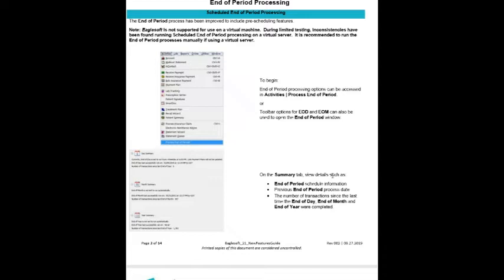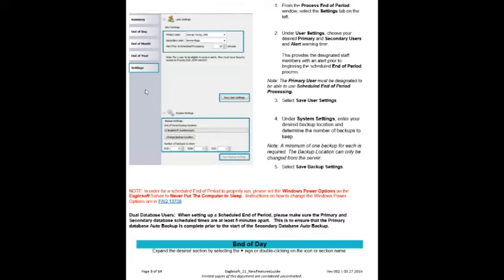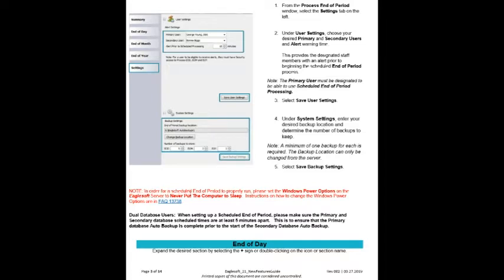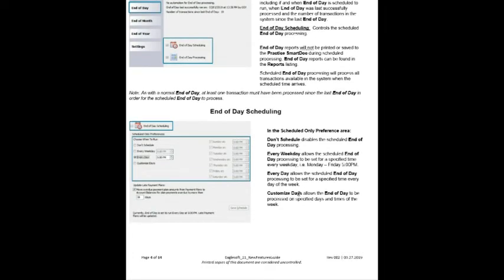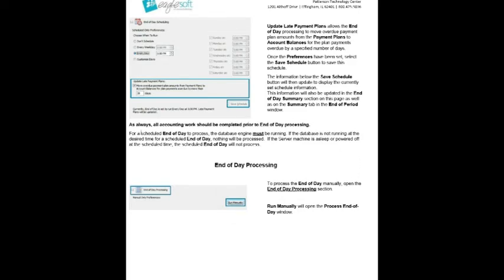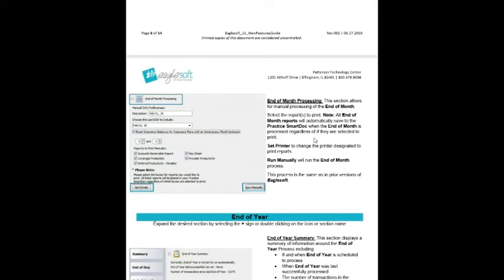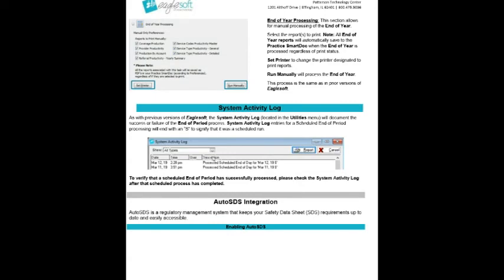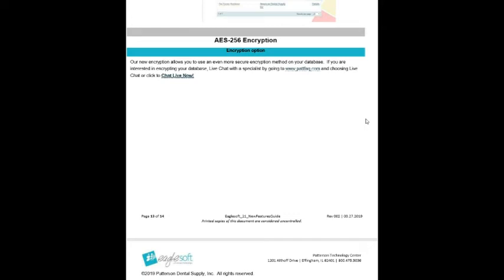Eaglesoft Dental Software Version 21 Review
Eaglesoft Dental  Software Version 21 review based on the online Guide from the Eaglesoft Dental website.